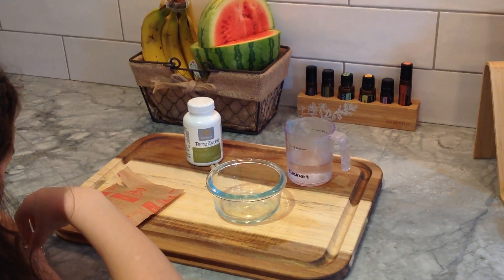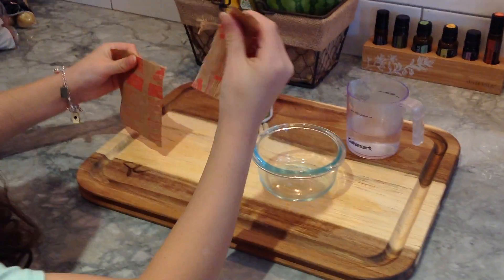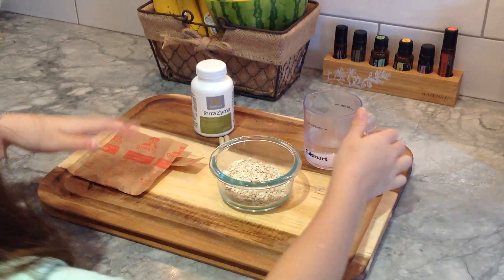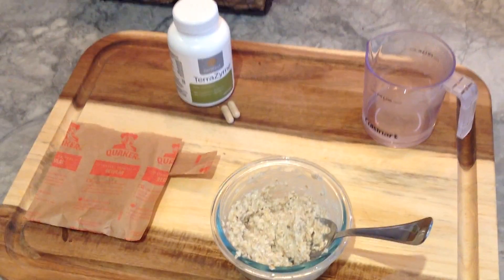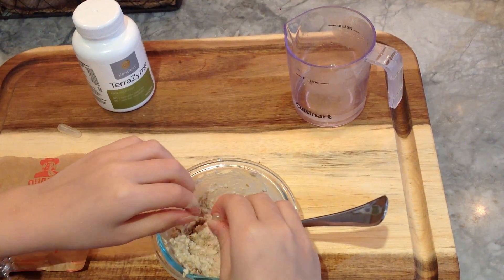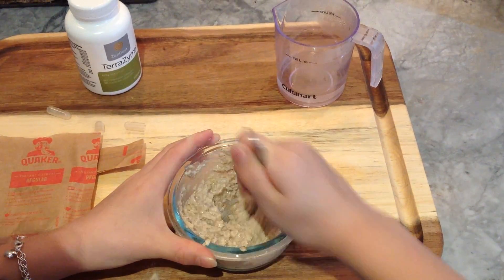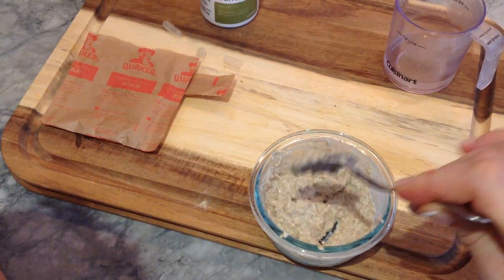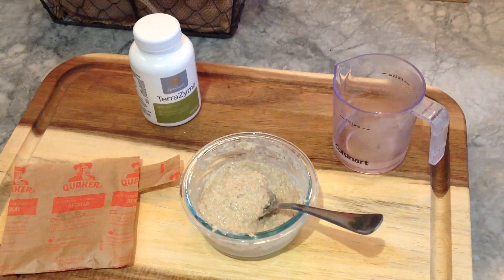Digestive Enzymes!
Take a look at how Doterra's Terrazyme supplement supports healthy digestion